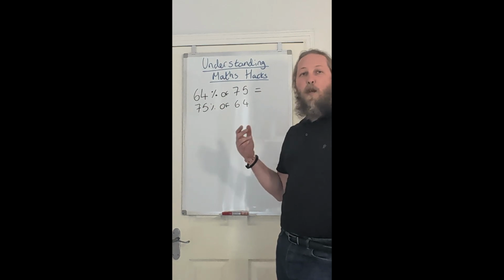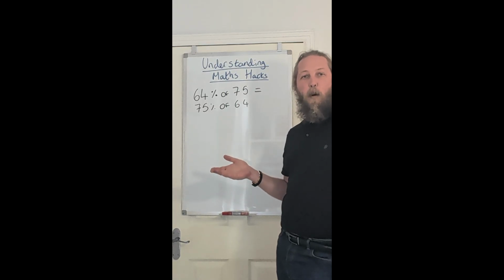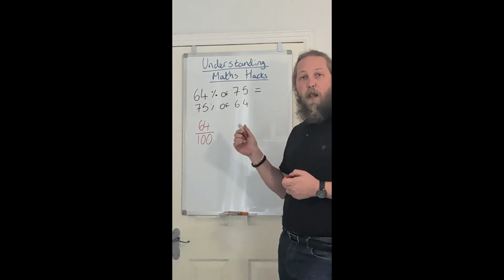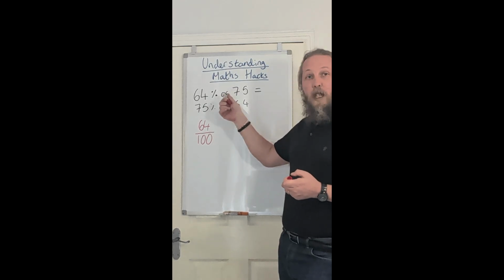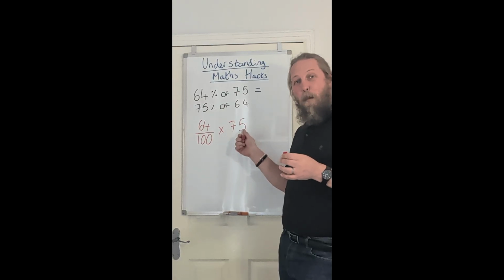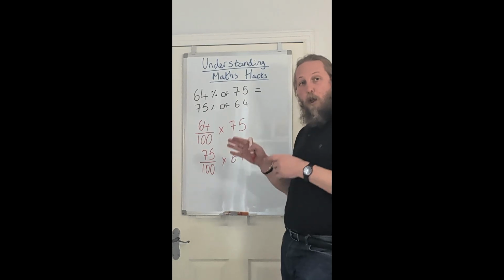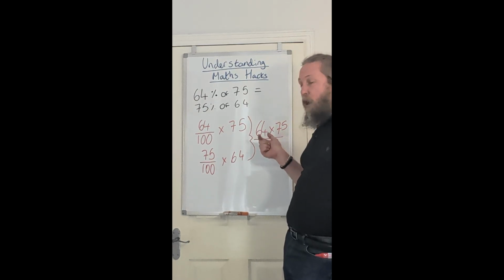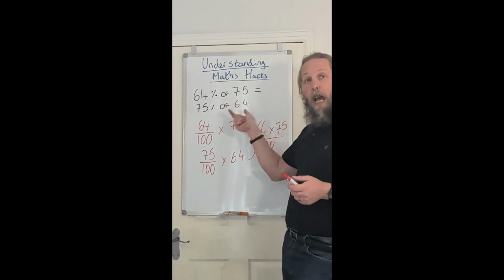Understanding Maths Hacks: 64% of 75 = 75% of 64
The first in a series of videos exploring popular maths hacks and the understanding behind why they work. In this hack I explore the hack that allows you to swap the percentage and the value we are calculating the percentage of in order to get the same answer.